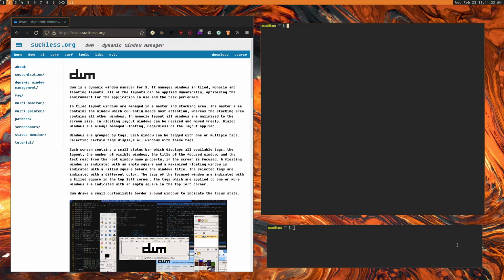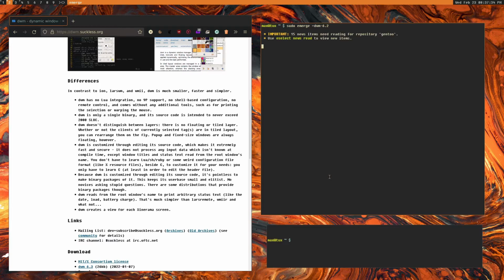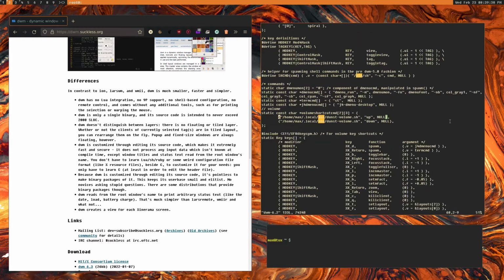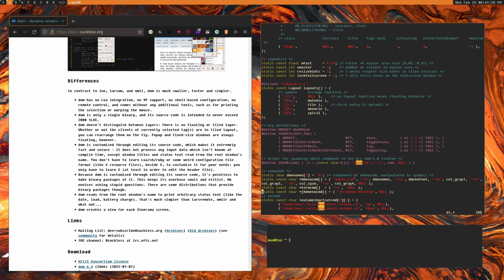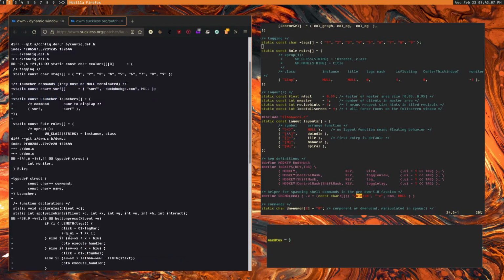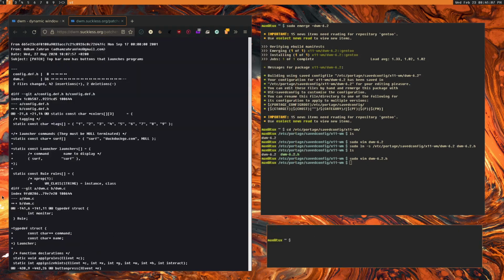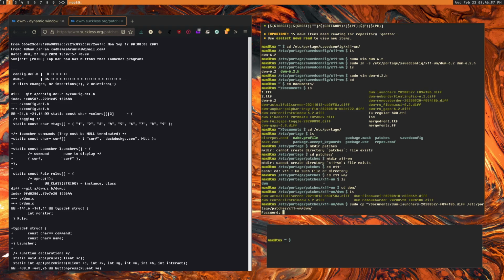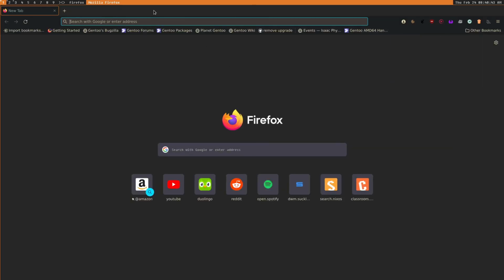How to apply patches to dwm with portage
Hello, in this video I will show you how to apply patches to a dwm install with portage.

Make sure to comment if you experience any problems!